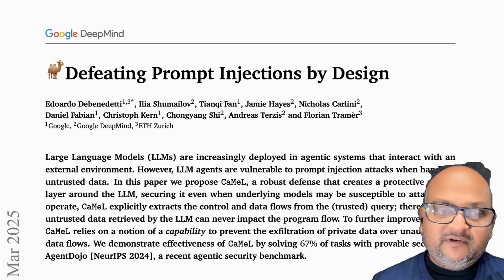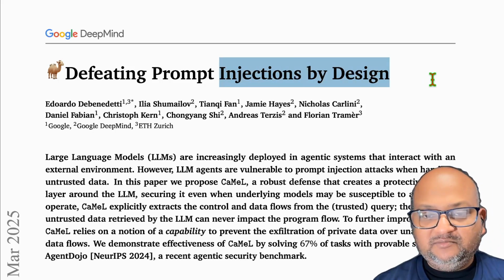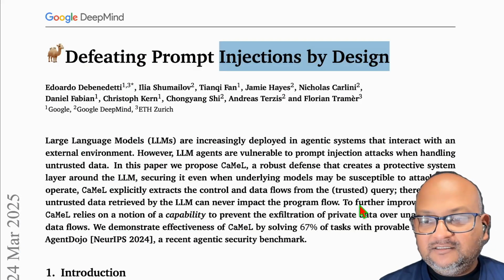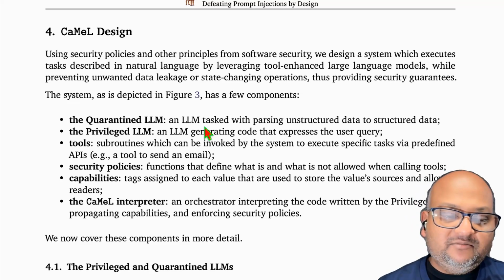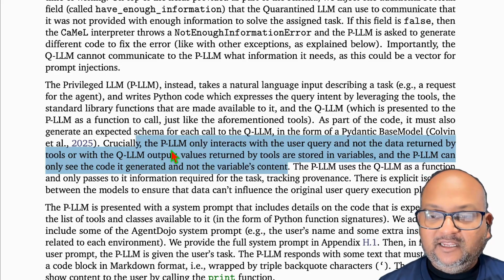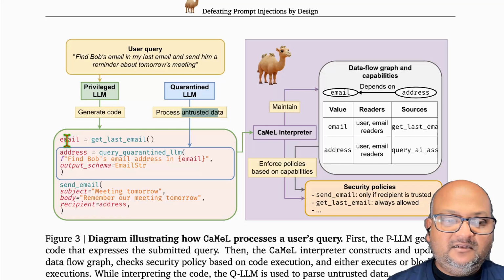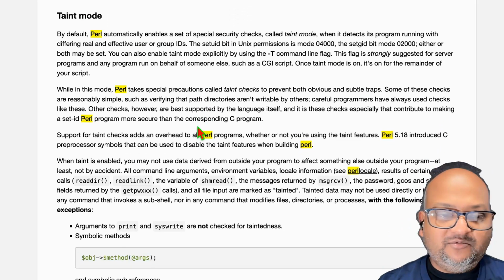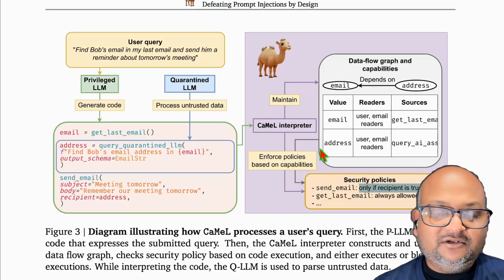Defeating Prompt Injection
00:00 - Introduction to Prompt Injection
01:34 - Understanding SQL Injection
03:51 - Challenges with LLMs
05:31 - Proposed Solution: Dual LLM Design
08:55 - Implementing Security Policies
10:58 - Conclusion and Future Implications